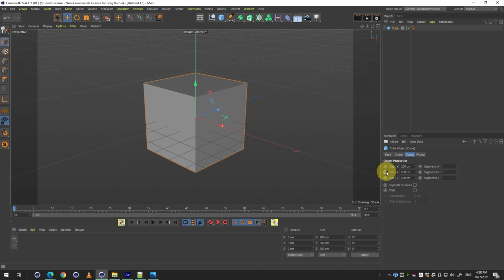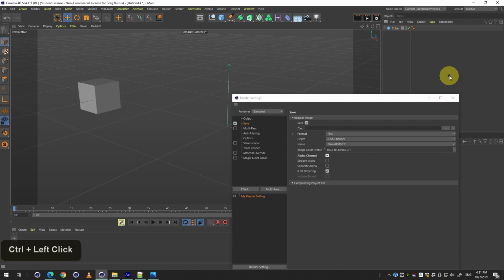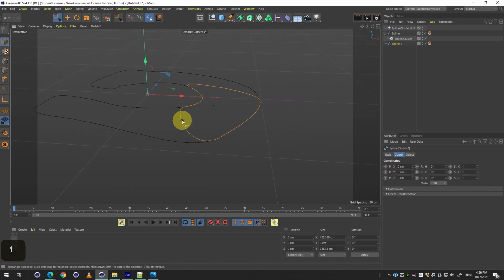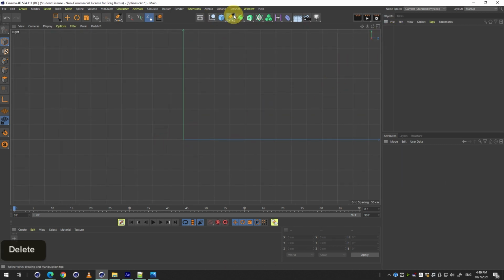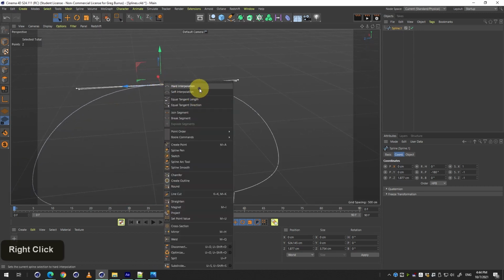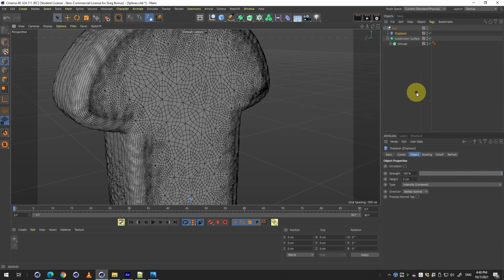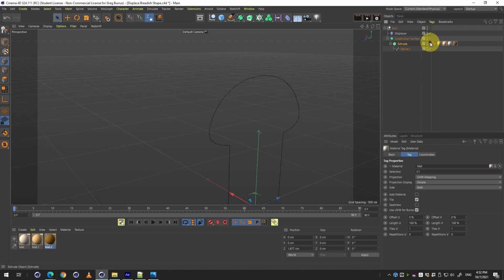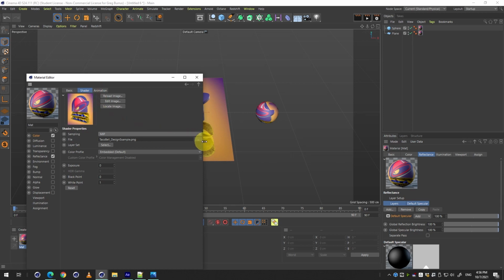Week 6 Part 4 Animation Splines Bread Images